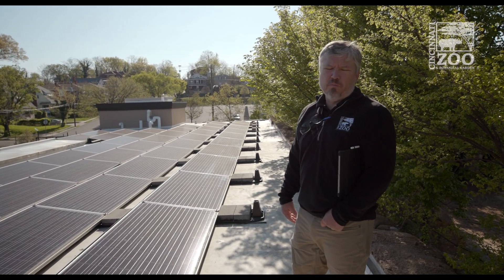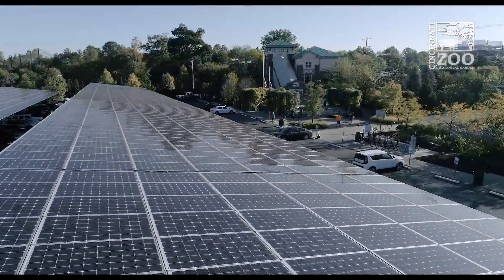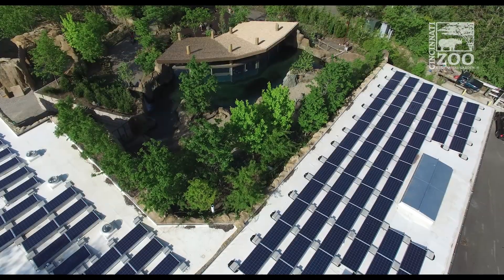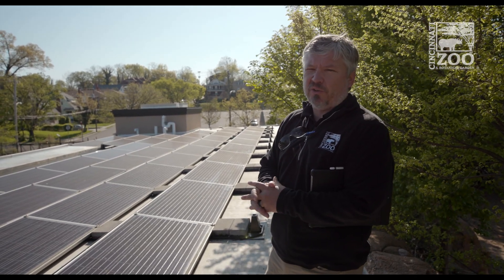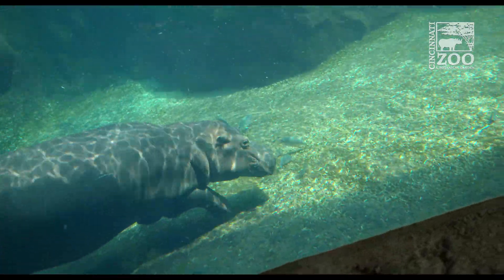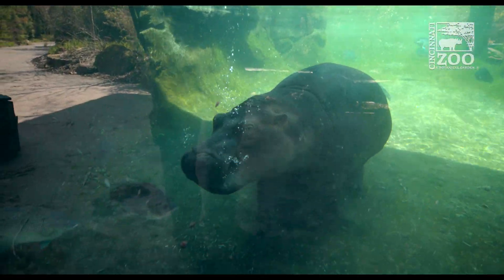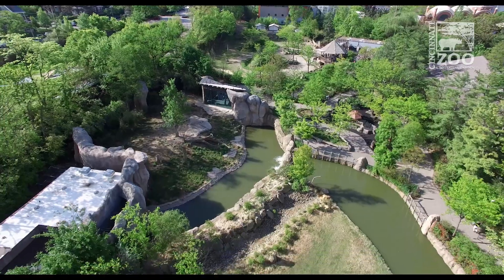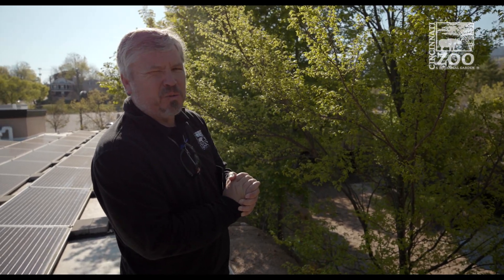Cincinnati Zoo Sustainability Helps During Shutdown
Sustainability measures that the Cincinnati Zoo & Botanical Garden put in place years ago are paying off at a time when the Zoo needs it most! Solar arrays, which convert light from the sun (93 million miles from Earth) into usable clean energy, installed over parking lots and on buildings generate enough energy on sunny days to power the Zoo.  Water retention tanks buried under John the lion and his friends in neighboring habitats provide 100% of the water in Fiona’s pools and have helped the Zoo save more than 1.6 BILLION gallons of  H2O.  The Zoo will share ways that you can save money, resources, and the planet with two virtual Earth Day offerings tomorrow.